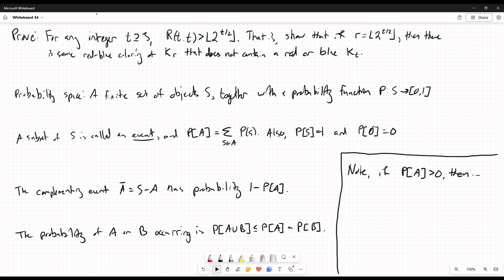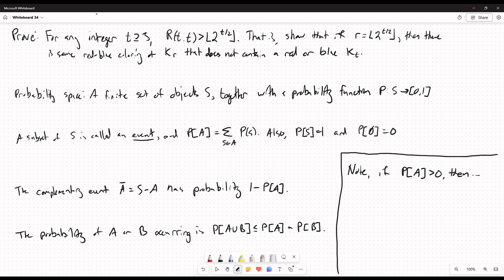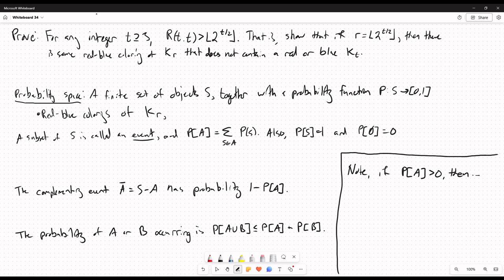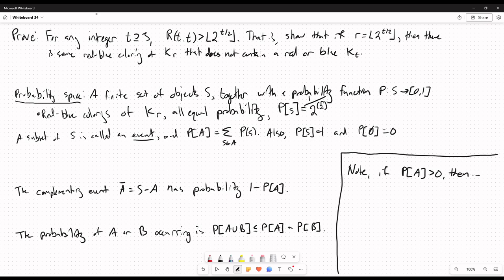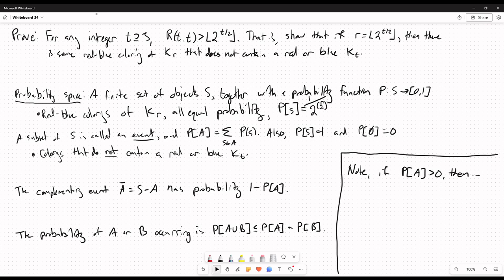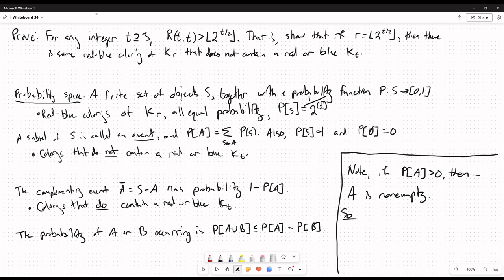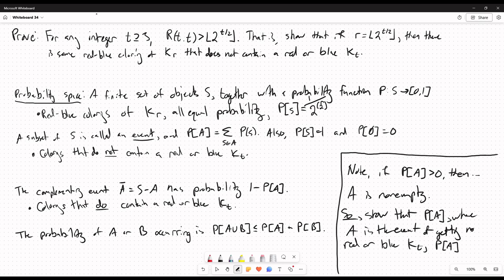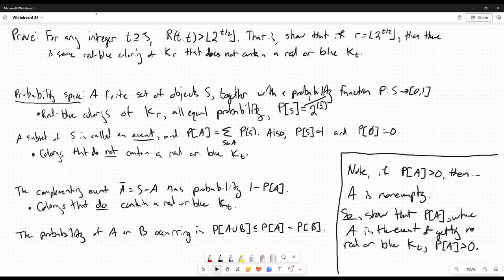Introducing the Probabilistic Method